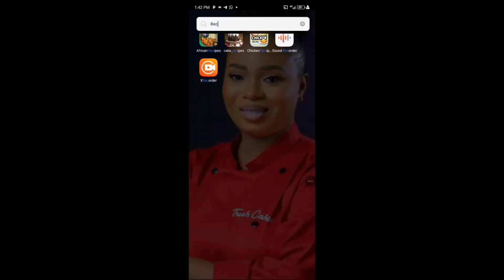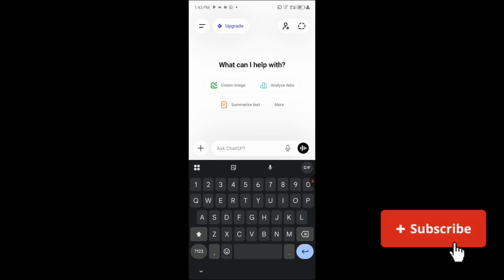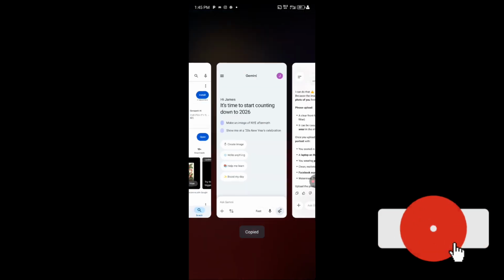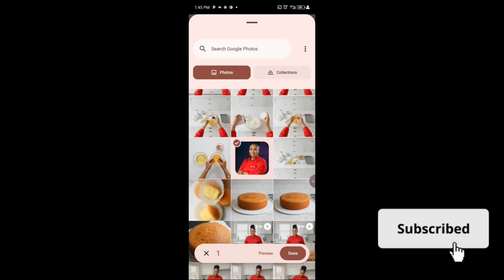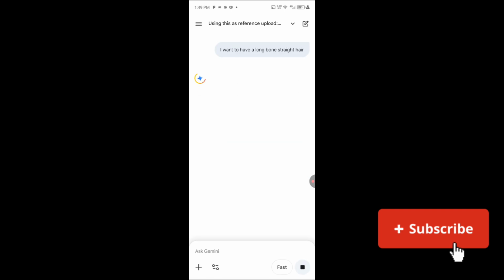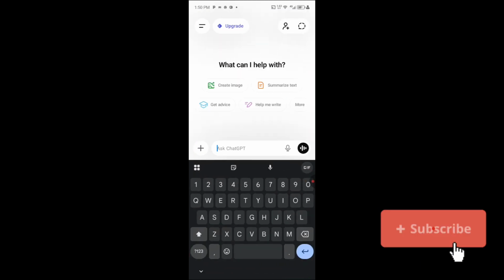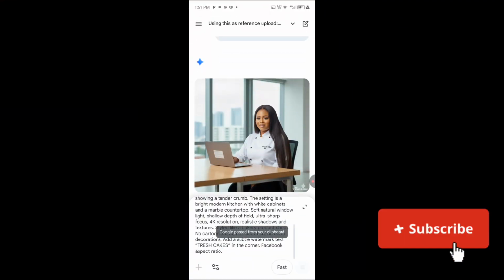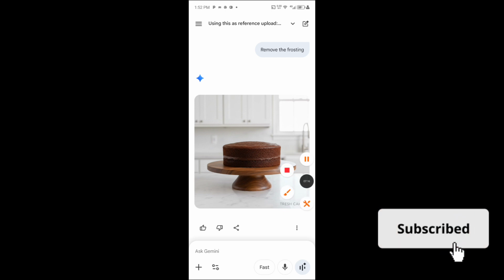How to Use AI to Create Professional Images for Your Business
Want to bake like a pro? 🎂

Get my “Bake It Like a Pro” Ebook with 500 quick & easy baking recipes you can start using immediately — whether for home or business.

Perfect for beginners and bakers who want to improve their skills and make money from baking.